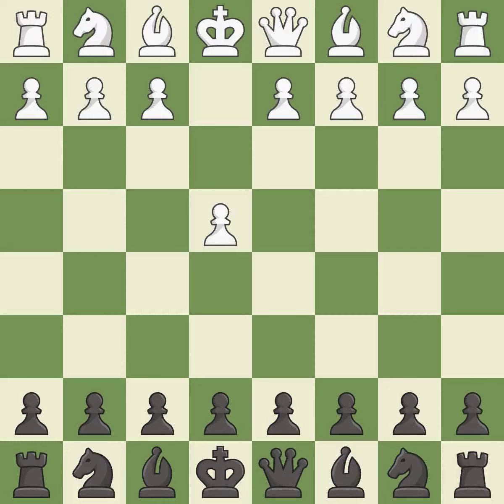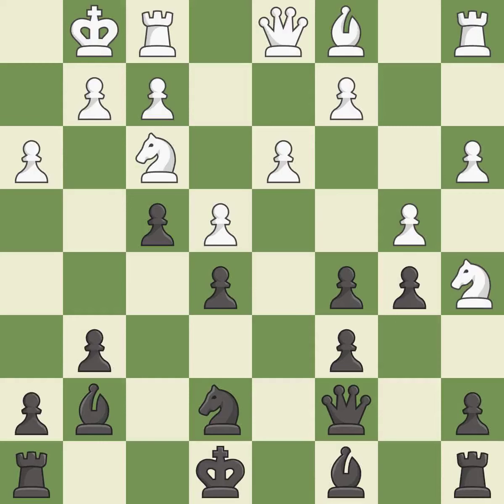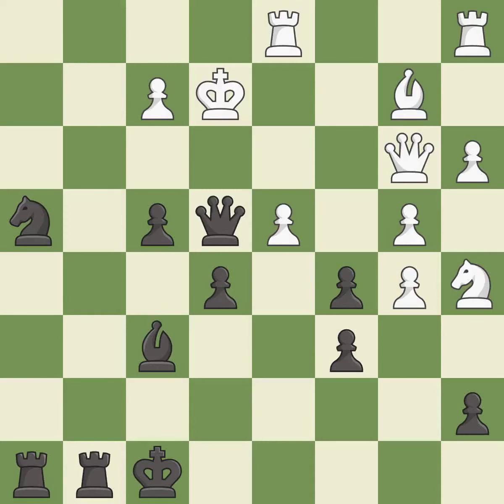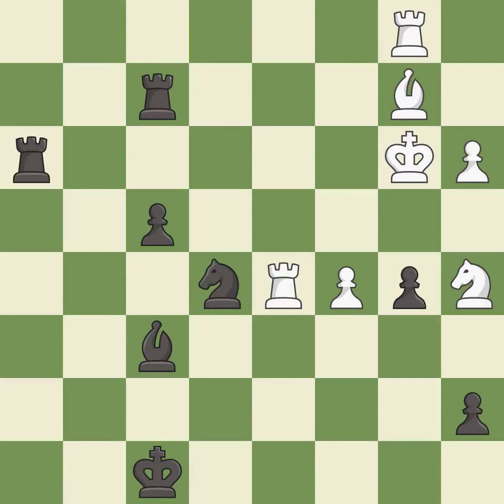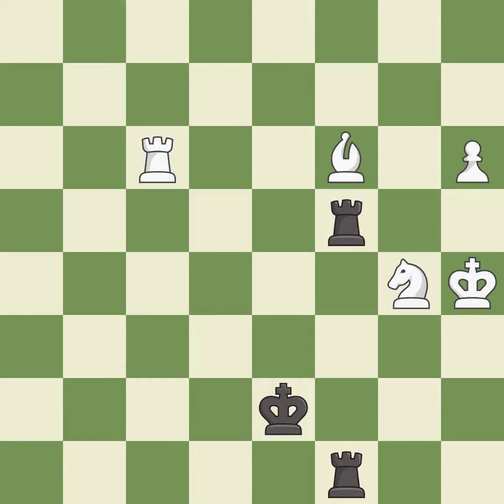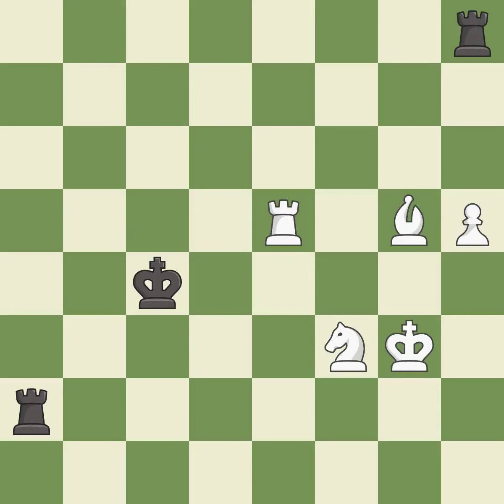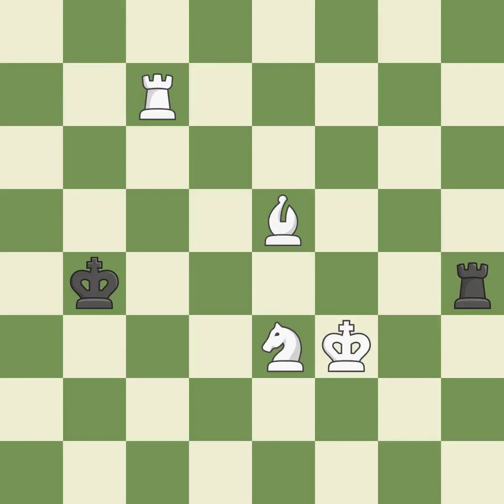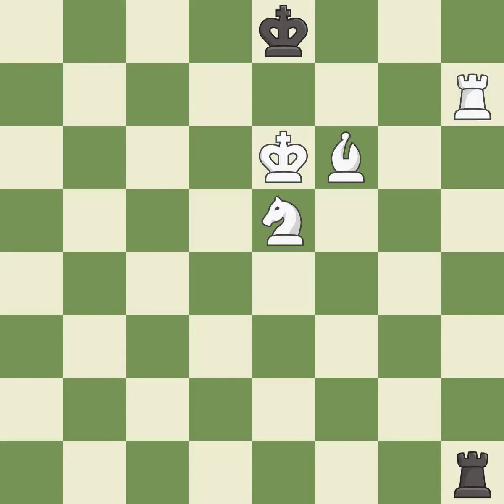Sicilian Defense: Nyezhmetdinov-Rossolimo, Fianchetto Variation, 4.Bxc6 dxc6 5.d3 Bg7 6.h3 Event: G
Sicilian Defense: Nyezhmetdinov-Rossolimo, Fianchetto Variation, 4.Bxc6 dxc6 5.d3 Bg7 6.h3 Event: Gibraltar Masters 2019